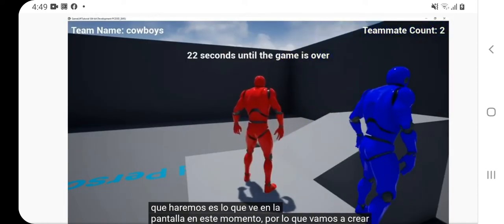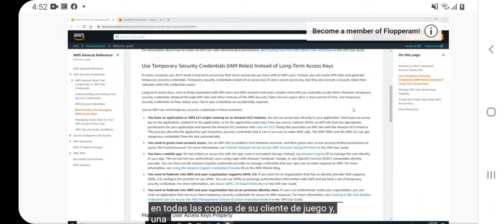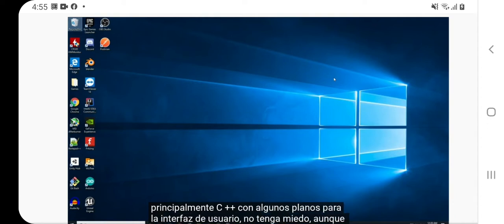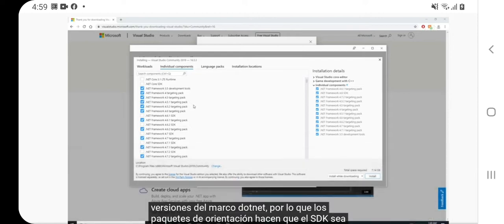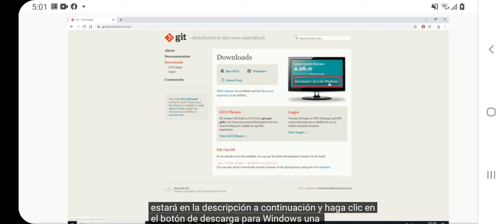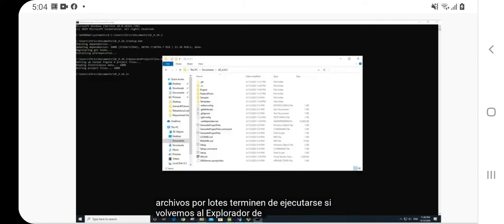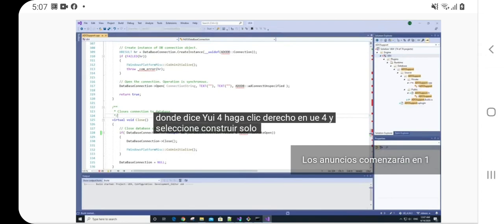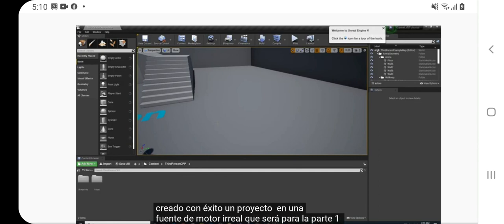como hacer un juego multijugador simple usando Unreal Engine